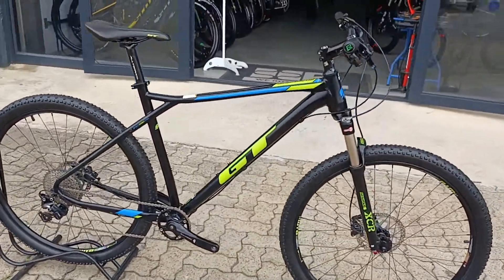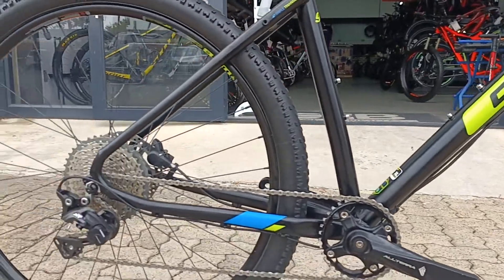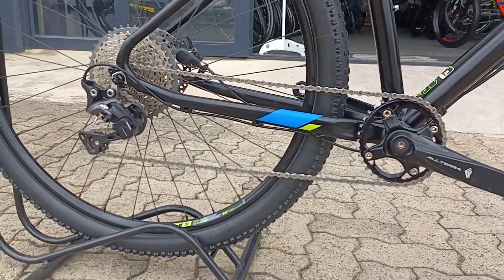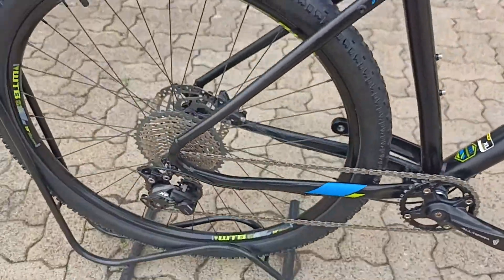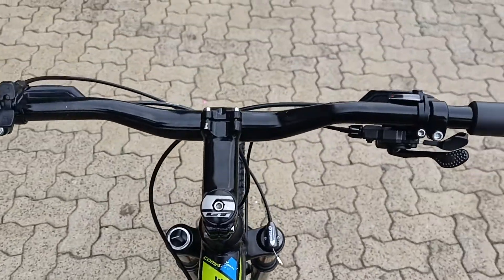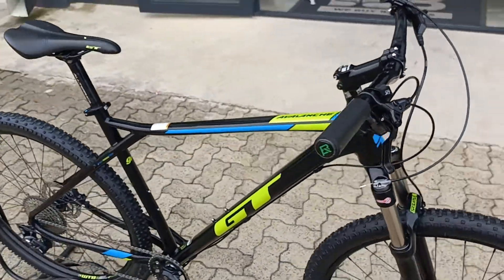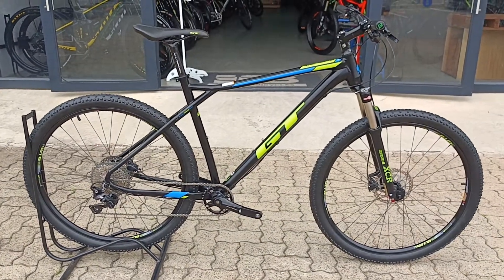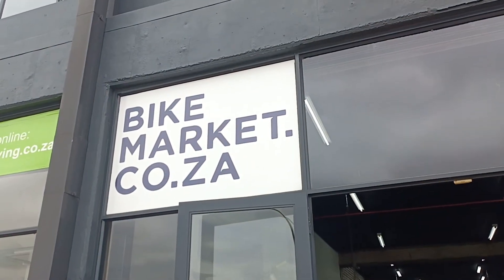GT AVALANCHE BM6507